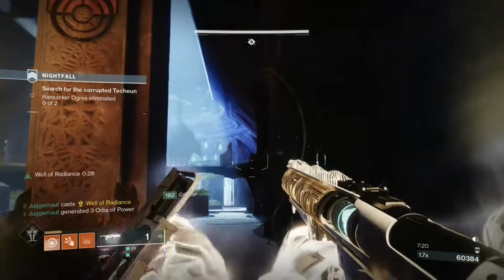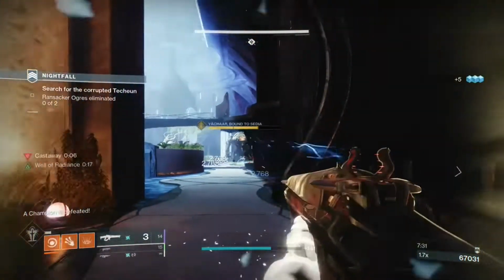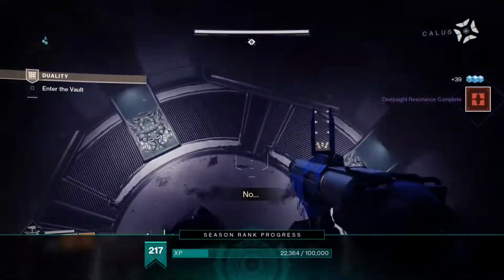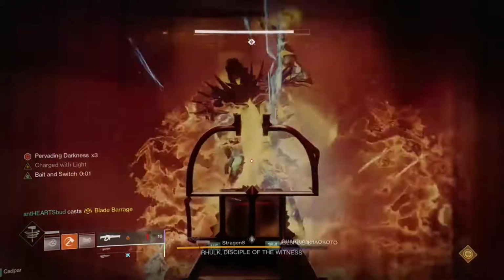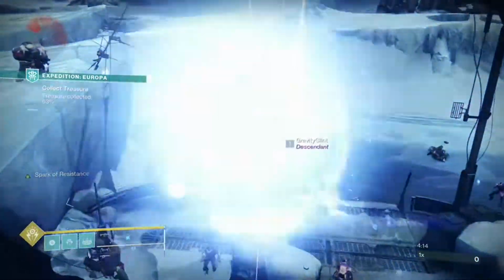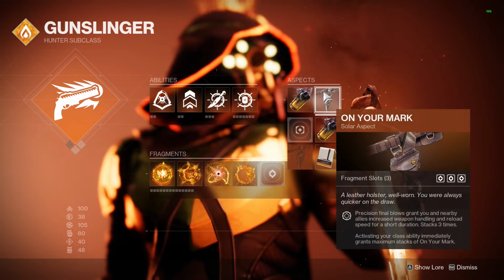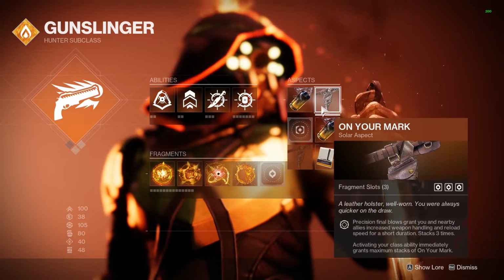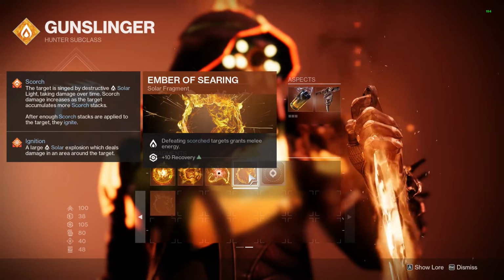What are Subclasses? A Destiny 2 Guide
If you are a new player looking for a guide to subclass types in Destiny 2, this is it! The Noobmasters present - all of the information you need, including aspects, fragments, and different subclass types. With Arc, Solar, Void and Stasis in the game - and Strand coming in Lightfall, it can be challenging for new players to decide where to start.

This no-nonsense guide gives an overview how subclass 3.0 system works. Look for key words, concepts, and playstyles that uniquely fit how you like to play. There are many subclasses to choose from and you don't need to wonder, "What subclass should I play first?" We've got all the important information to help you pick your first, second, third or fourth subclass.